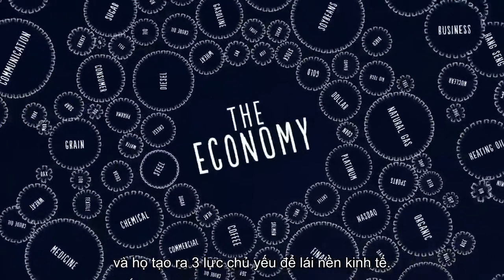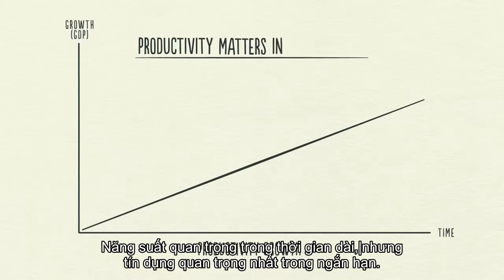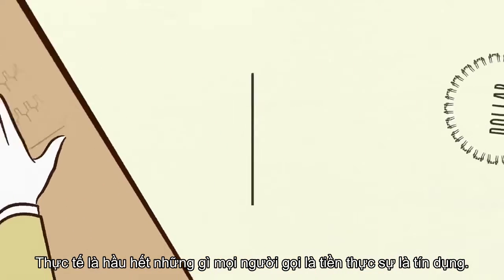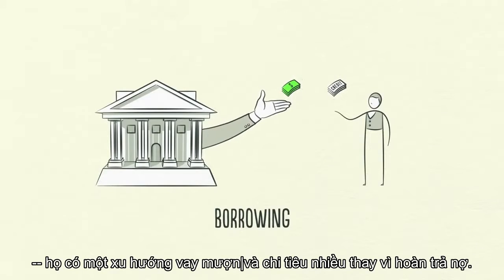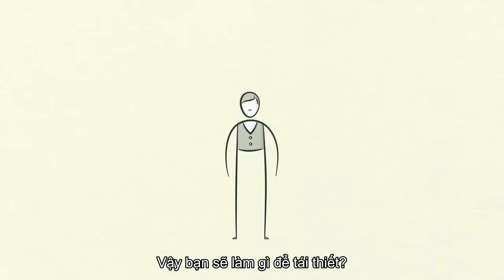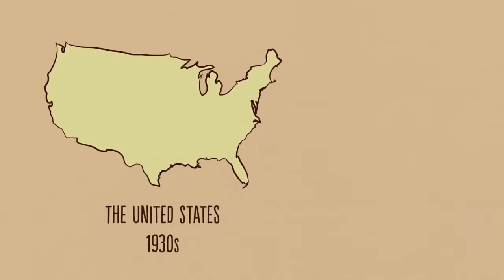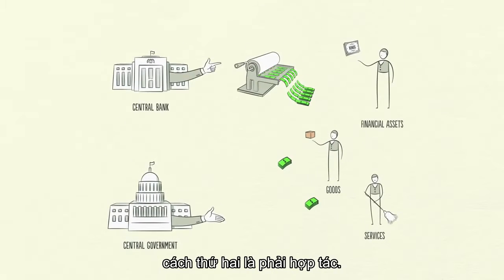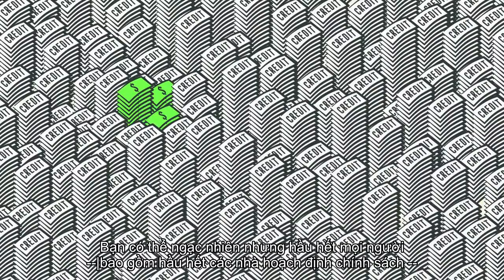Bộ máy kinh tế hoạt động như thế nào - Ray Dalio (2013)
Economics 101: Dựa trên các mô hình thực tế của Dalio để hiểu về nền kinh tế, những mô hình mà ông đã phát triển trong suốt sự nghiệp của mình, bộ phim phân tích các khái niệm kinh tế như tín dụng, thâm hụt và lãi suất, cho phép người xem tìm hiểu các động lực căn bản đằng sau nền kinh tế, cách chính sách kinh tế hoạt động và tại sao chu kỳ kinh tế xảy ra.